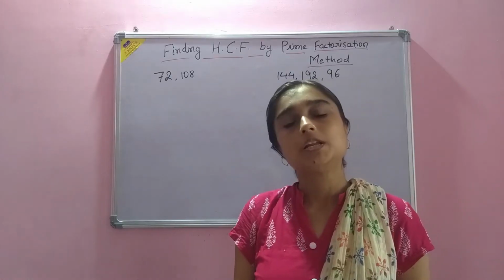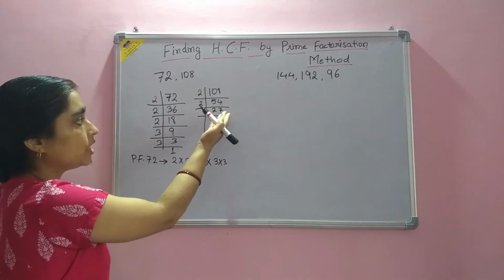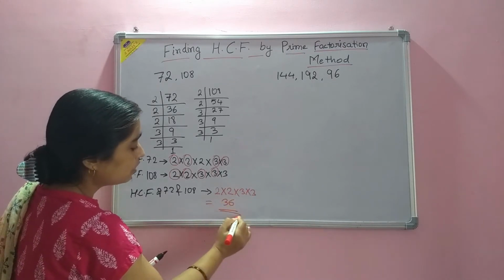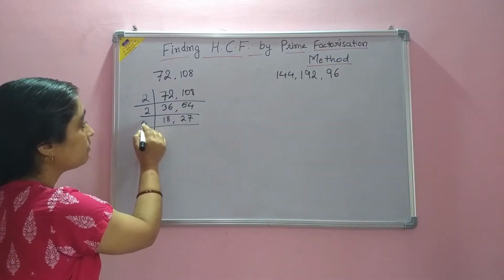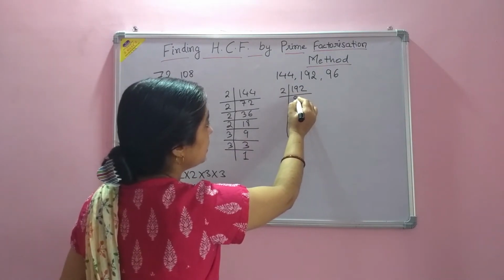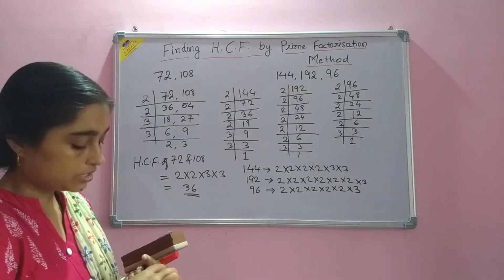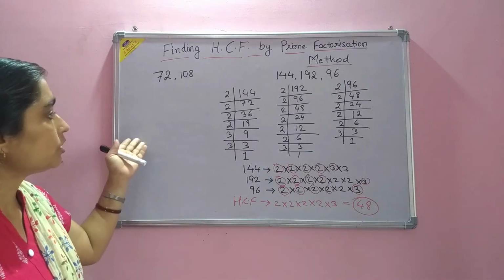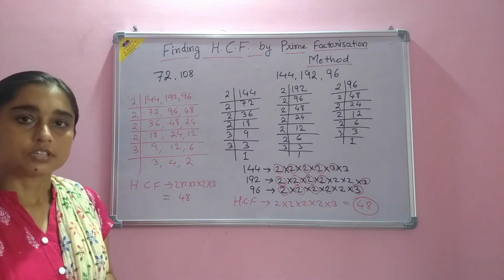HCF By Prime Factorisation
In this video class 5 student will learn about concept of HCF by Prime factorization Method.